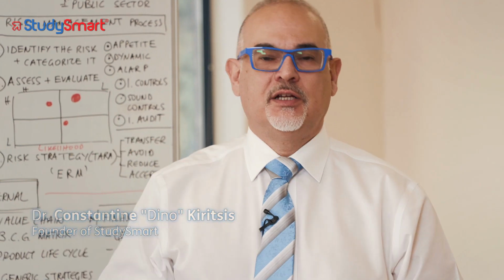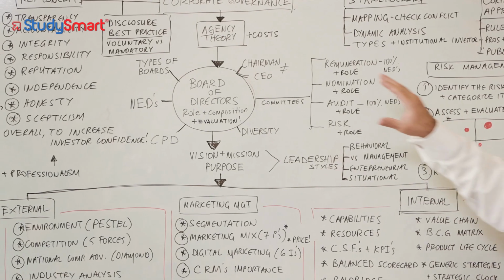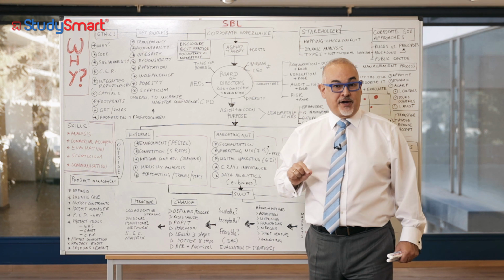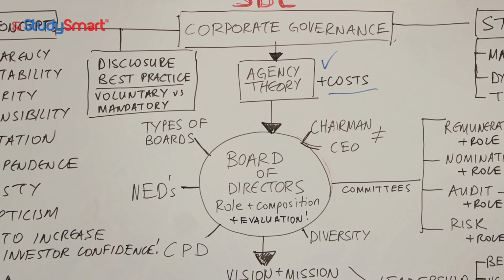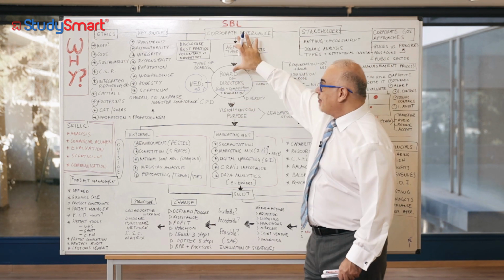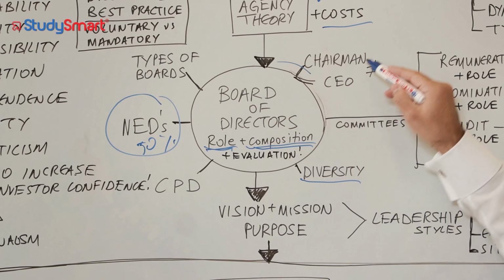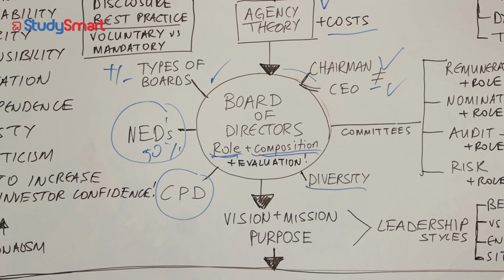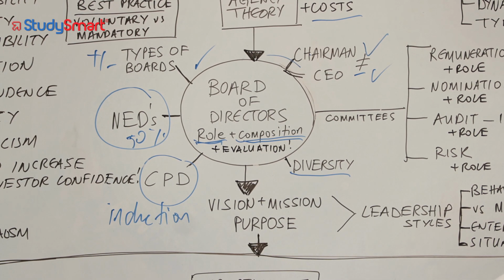ACCA SBL Flowchart Part 1 of 6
Dr. Constantine ‘Dino’ Kiritsis from StudySmart uses his Award Winning Flowchart methodology to help you revise the whole ACCA's SBL (Strategic Business Leader) Paper.

The complete series of the Flowchart videos consists of 6 parts. This is only the 1st part. For the remaining parts and the complete ACCA SBL Course please go on Udemy

Award-winning Curriculum Development Expert, Entrepreneur, founder of StudySmart and professional trainer Dr. Constantine “Dino” Kiritsis has prepared a series of videos helping students understand the content of Business Models for Business School and Professional Qualifications candidates on MBA, ACCA – SBL – Strategic Business Leader, CIMA (Strategic & Management Cases) and other courses.